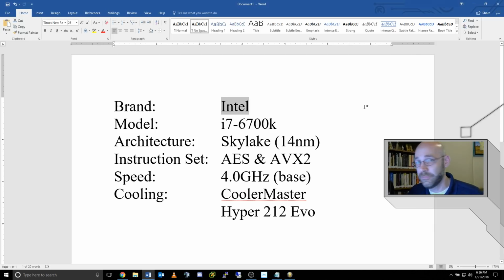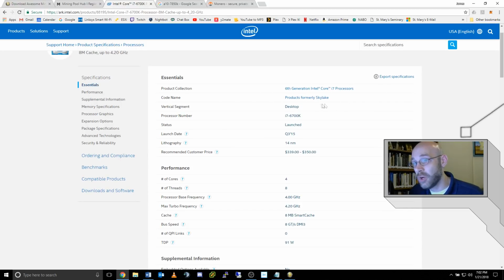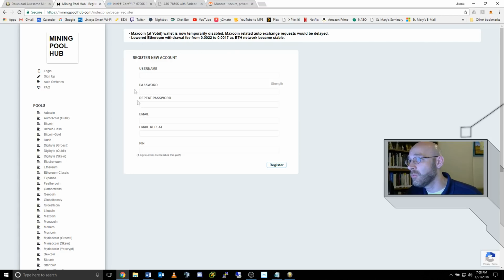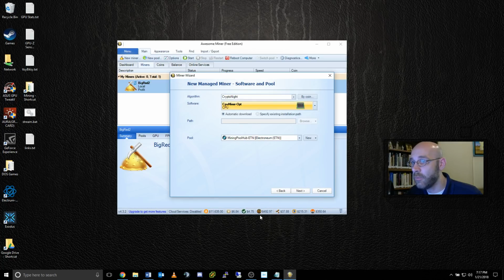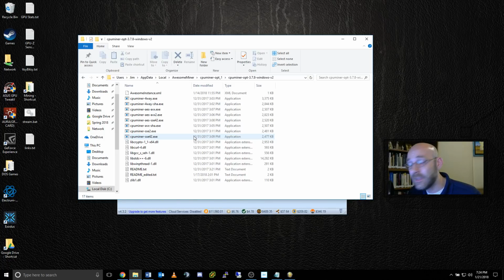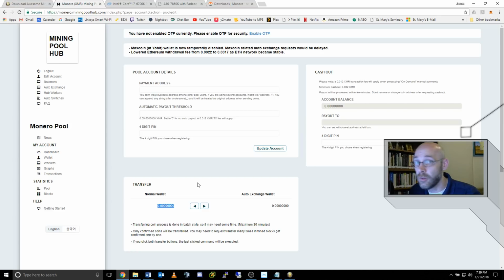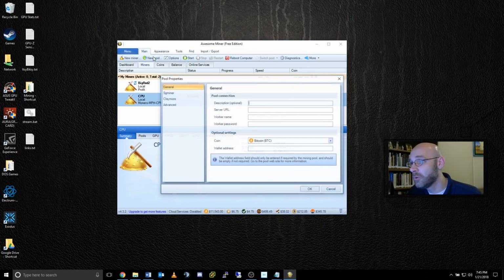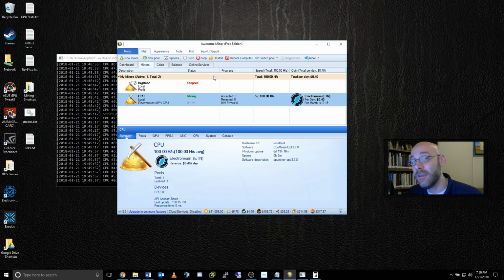Advanced CPU Mining Guide - Intel or AMD CPU Mining with Awesome Miner & Mining Pool Hub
This is an advanced tutorial for mining with a CPU using Awesome Miner and Mining Pool Hub.  I go over all the considerations, the files, and the setup to get the best hashrate out of your CPU.  The examples used are for Monero and Electroneum, two coins using the CryptoNight algorithm, which is better suited for CPU mining.

Three Great Cryptocurrency Opportunities:

1. Mine for crypto using your own equipment!

2. No equipment?  No problem!  Do cloud mining.

ETN: etnk1VBUHGA4RHxUPmc3Q43UaaoRvfero6USYBiZejkDSsvx42nBmtZAoKnux3WN7pd38qHsxVse6XQLRa4YfnmdA75CY1SB72
BTC: 1JhgmwdQ4SLjPVbvKKHg2NyRrQUmFkZMwz
LTC: LdtBYEPS3xzV1iMNaeeQ6maTGX3KcxrTaR
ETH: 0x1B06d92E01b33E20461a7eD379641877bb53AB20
ZEN: zndJteGckncjc5kfho8g2uzXQZQ6LSvj3ku